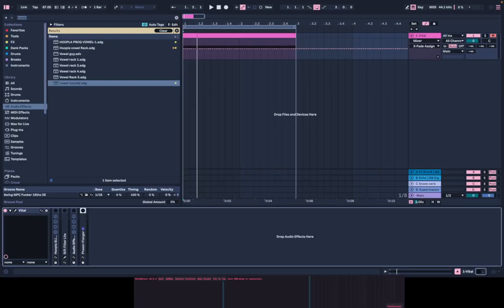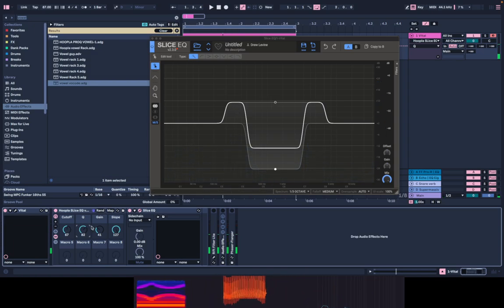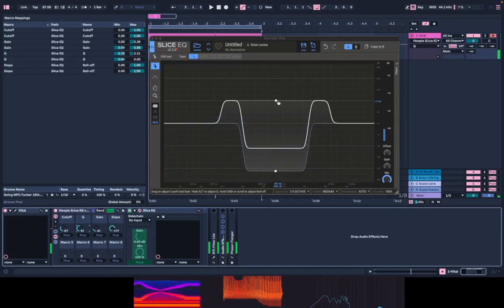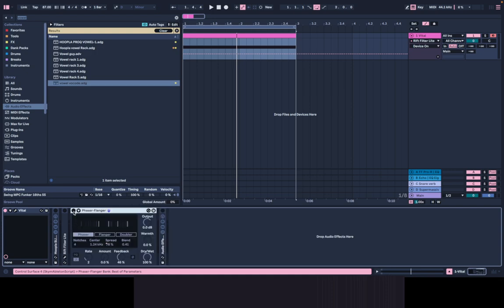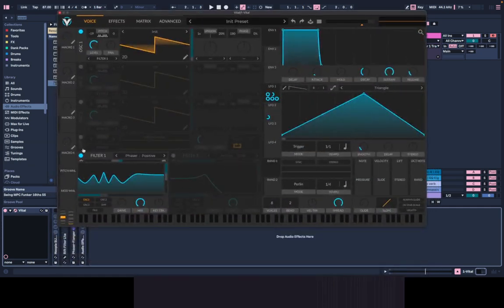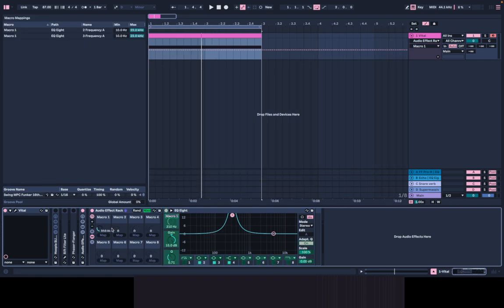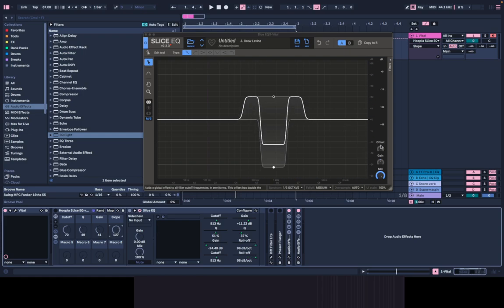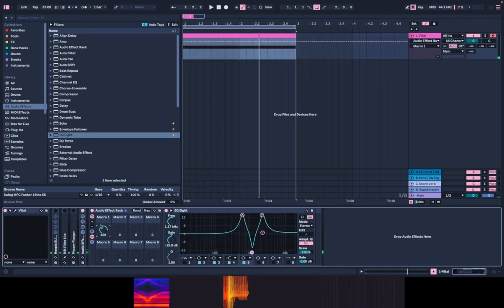Vowel Filters Made Easy : Five Ways to Make Formant Filters for Talking Bass sounds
ableton sounddesign electronicmusic bassmusic Quick and easy ways to get vowel/formant filter sounds. This can be done in any daw using these techniques, here I am using Ableton Live 12, Vital, slice EQ, and Rift Filter lite.